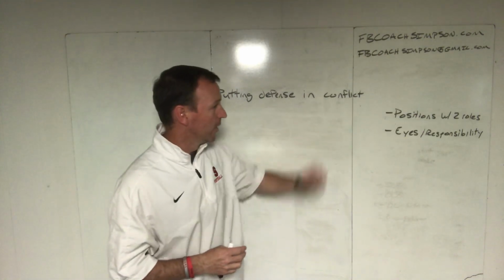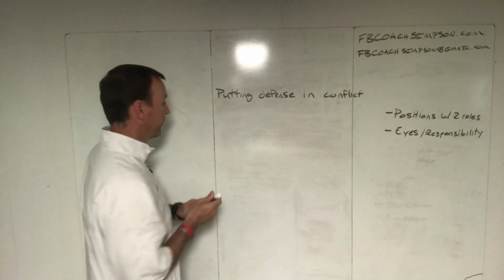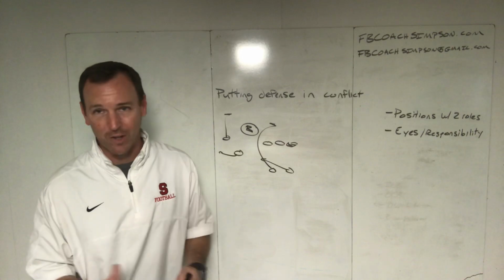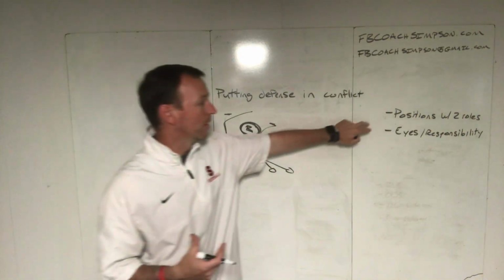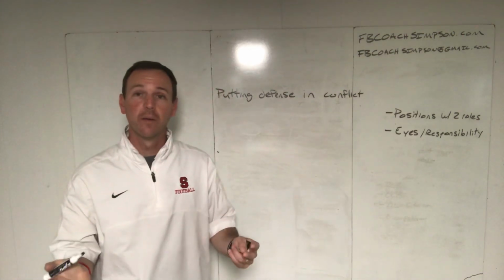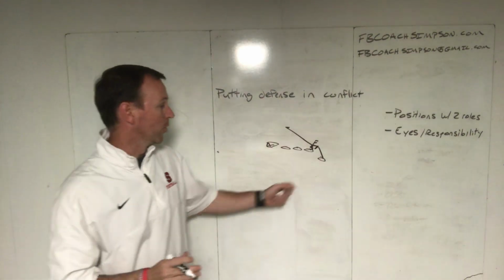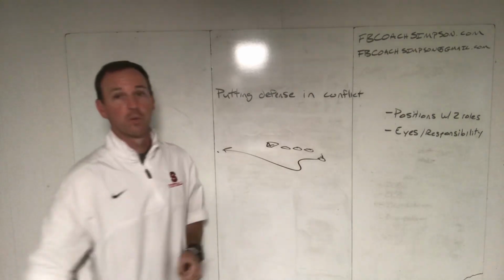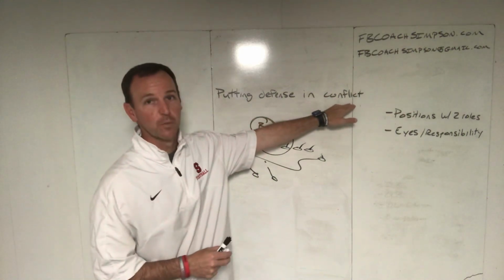Putting defense in conflict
How to put the defense in conflict in Gun t Rpo